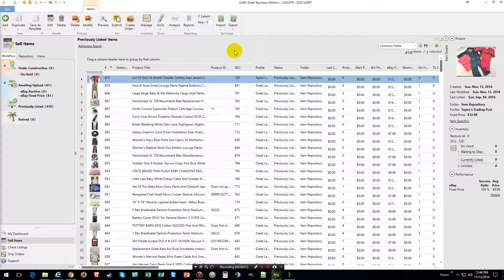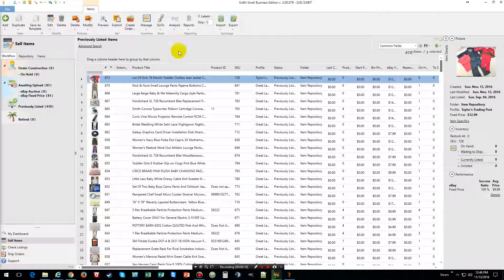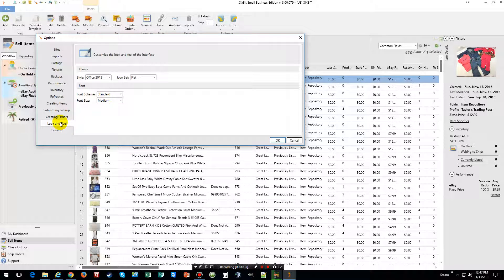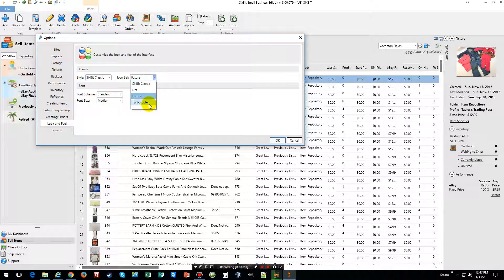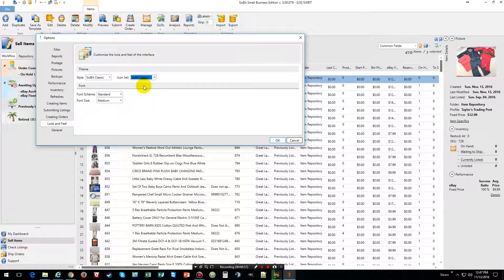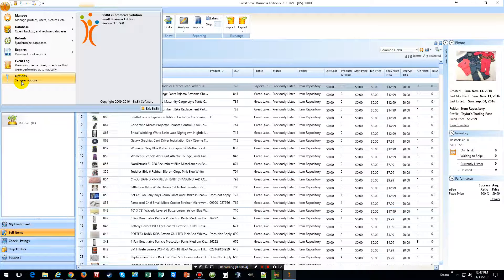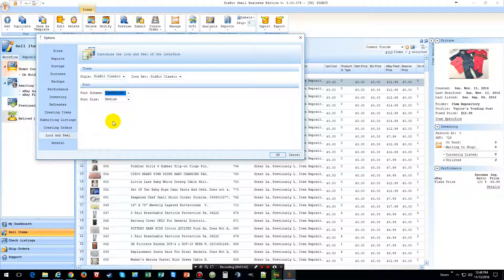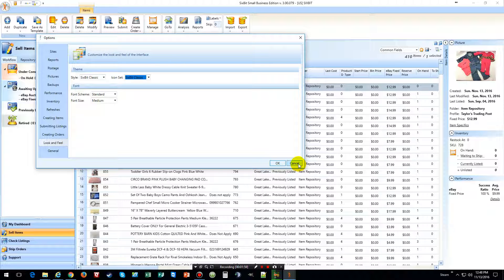How to use SixBit Software with Ebay - Changing the look and feel to sixbit